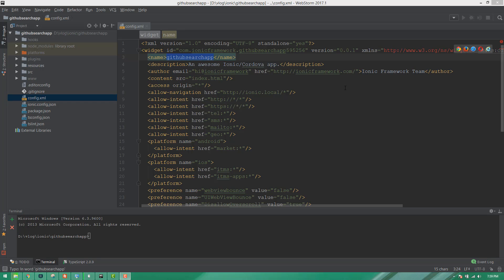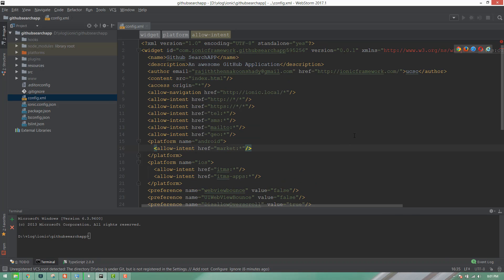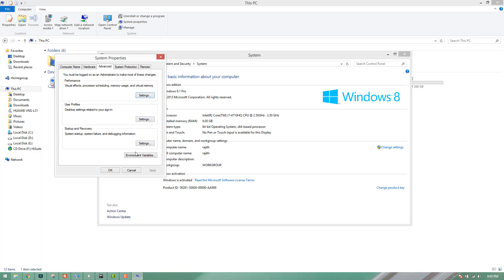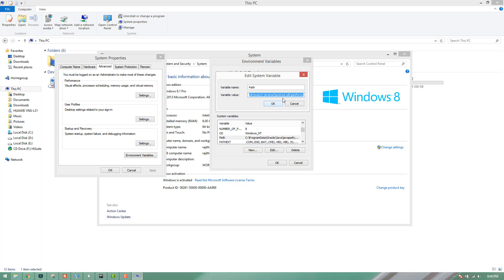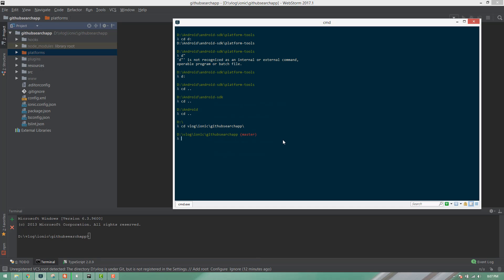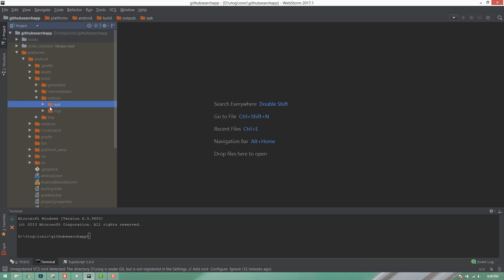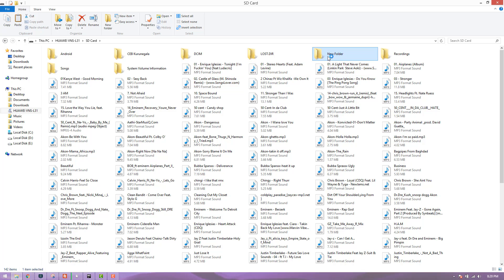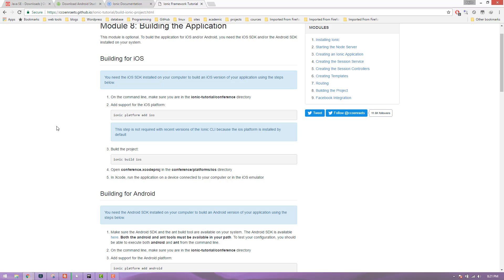Ionic 2 PART 5 Build application to APK and run on Android sinhala Tutorial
Build application to APK and tun on Android device